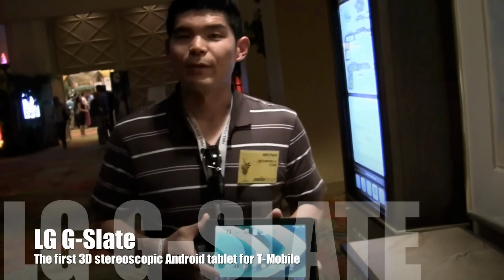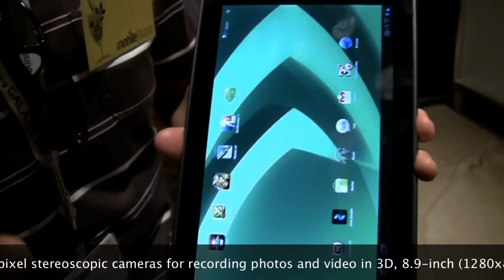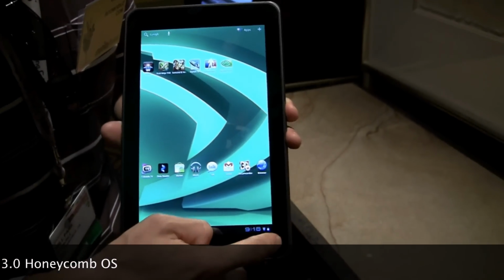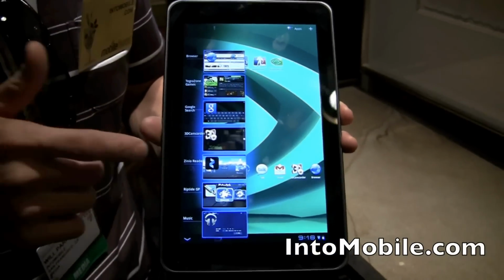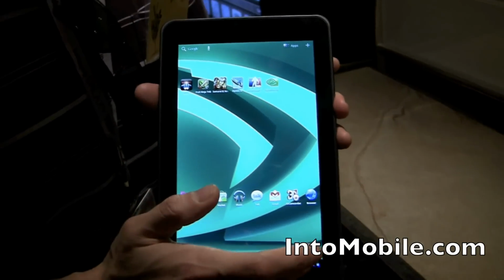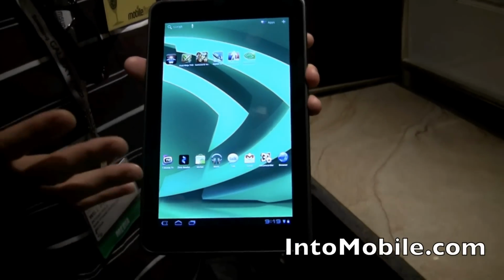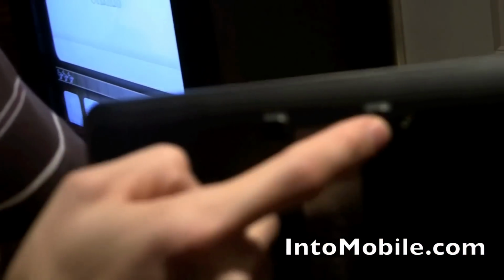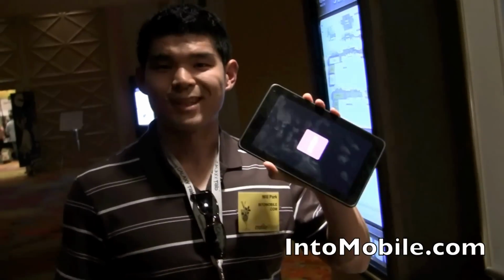Hands on T Mobile LG G Slate 3D stereoscopic Android tablet at CTIA 2011 Orlando